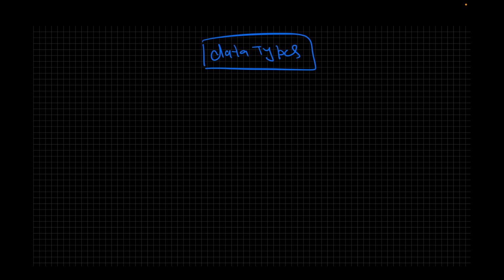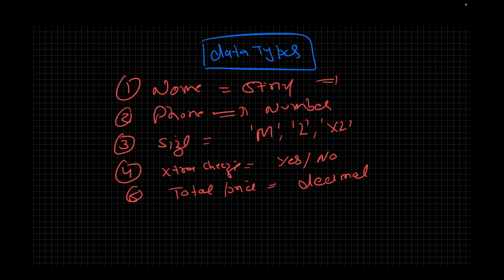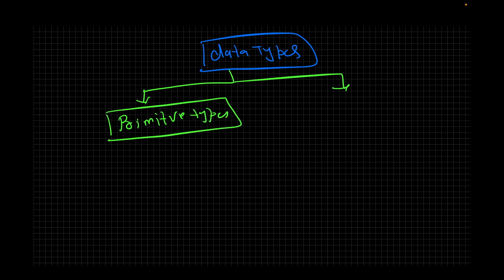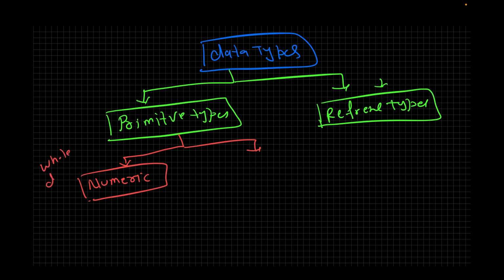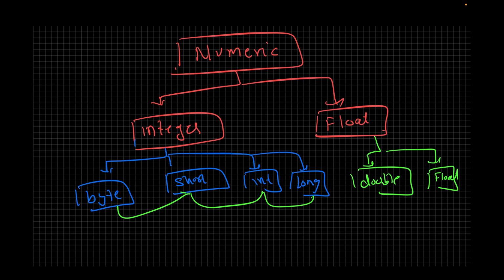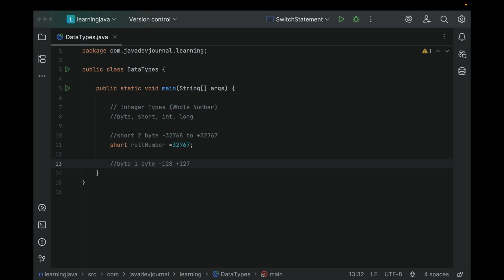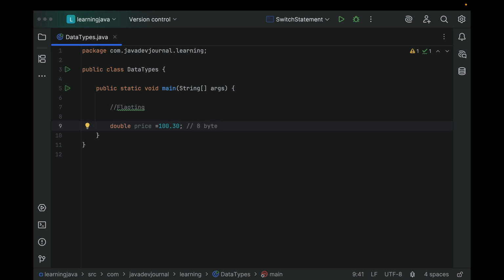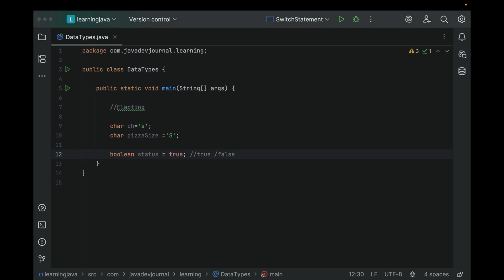✅ #6 Java Data Types Explained | Master Java Data Types for Beginners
In this video, we'll explore Java Data Types — the foundation of every Java program. Understanding data types is crucial to store, manage, and manipulate different kinds of information in your applications.

You'll learn:
🔹 What data types are and why they matter
🔹 The difference between primitive and non-primitive types
🔹 Common types like int, double, char, boolean, and more
🔹 Real-life coding examples to show how each type works
🔹 Tips to avoid mistakes when choosing the right data type

By the end of this video, you’ll have a solid grasp of Java data types and be ready to declare and use variables confidently in your code.